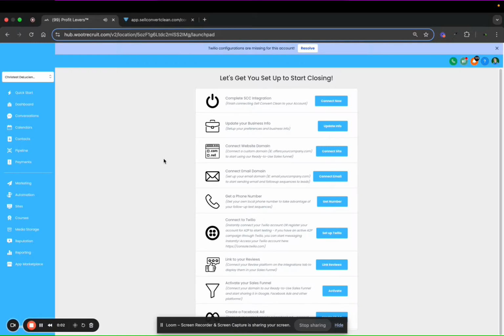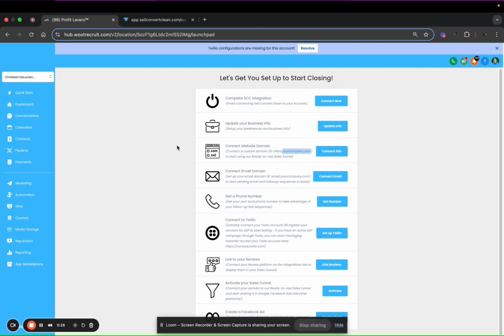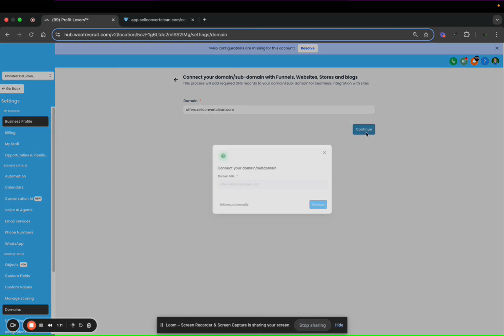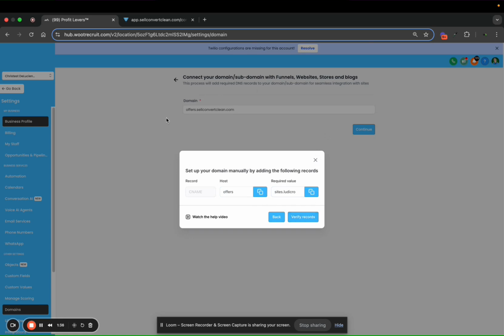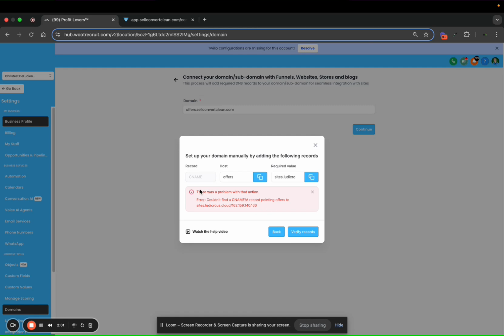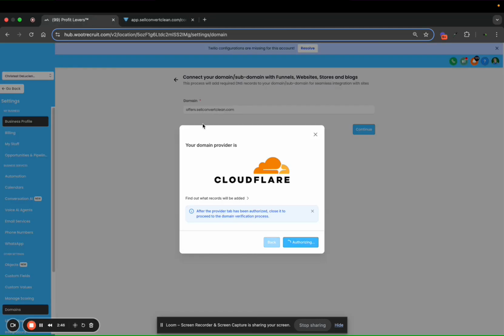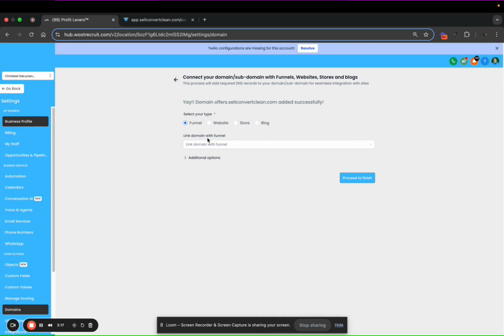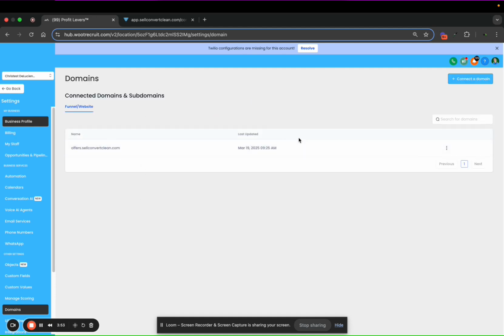Connecting Your Website Domain – The Right Way!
Now that we’ve set up your SCC Sales Generator, the next step is linking your website domain for your quoting and lead funnels. ✅

Here’s what I’ll cover in this quick walkthrough:
✔️ Why you shouldn’t connect your main domain (and what to do instead)
✔️ How to set up a subdomain (like offers.yourcompany.com)
✔️ How to connect it automatically through GoDaddy, Cloudflare, etc.
✔️ What to do if you need to add records manually

This is an important step to make sure everything runs smoothly—so take a few minutes to follow along and get it done!